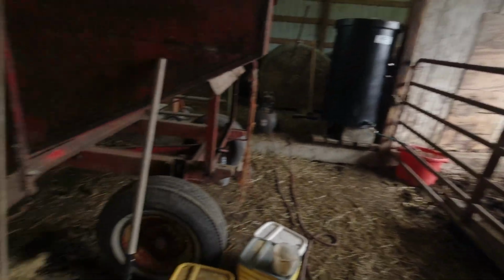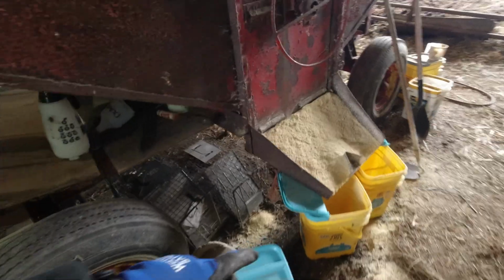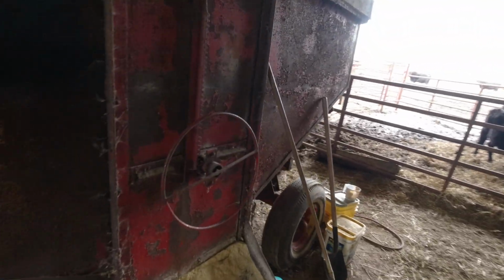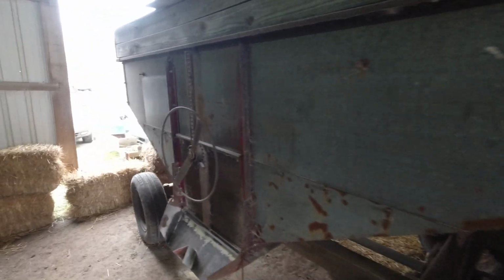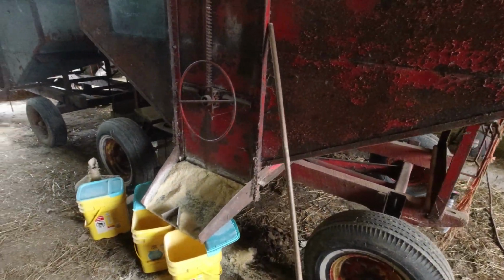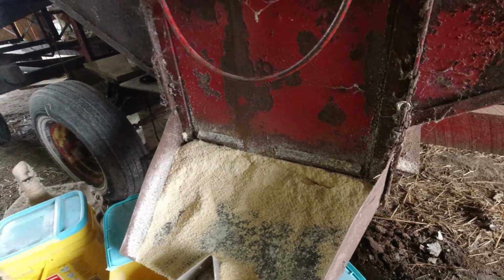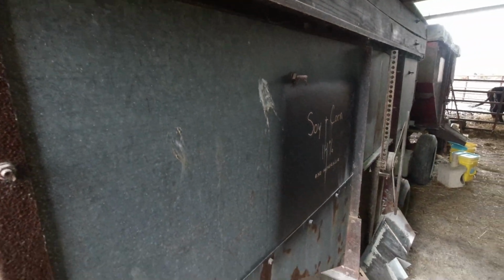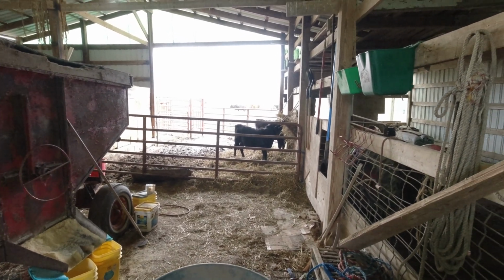What you do in the face of adversity, tells all.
Hello and welcome to Mossy Roots Farm, this channel is a half vlog half how to channel for all things farm related. We will show you some day to do farm work, and show you some how to videos of the things we have on the farm. Tractors, Trucks, Cows, Chickens, Pigs and implements are all are things you will find here.

Music "Branno" by Wintergatan Build Tracks